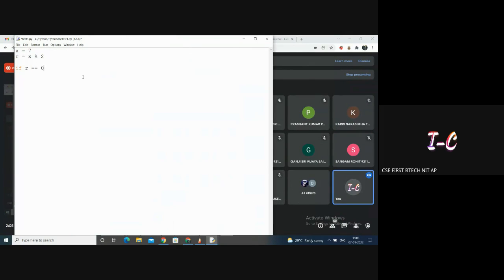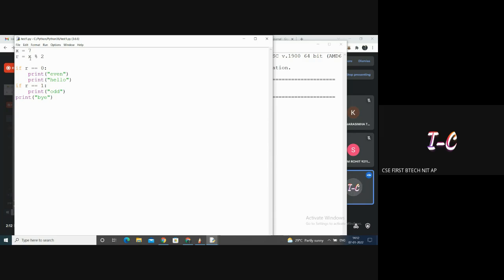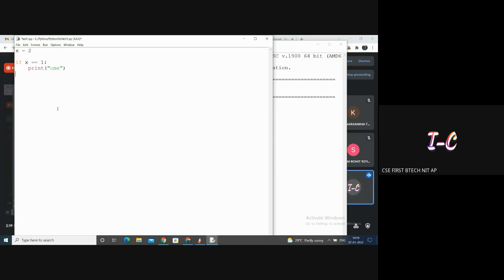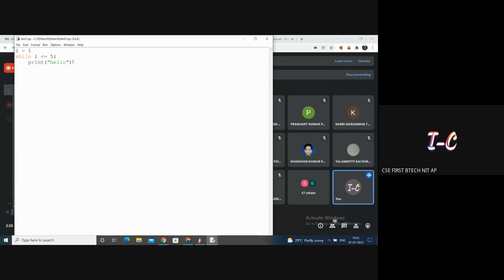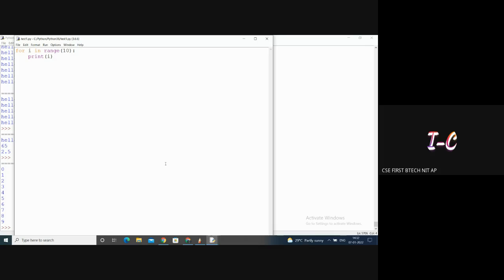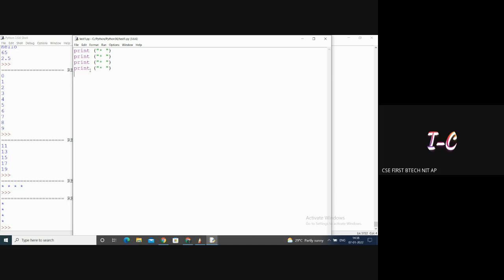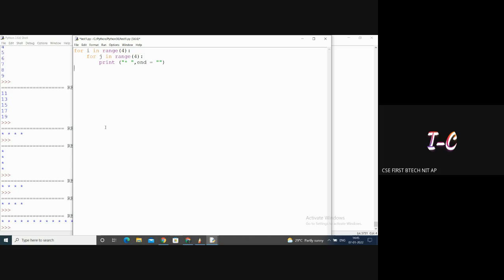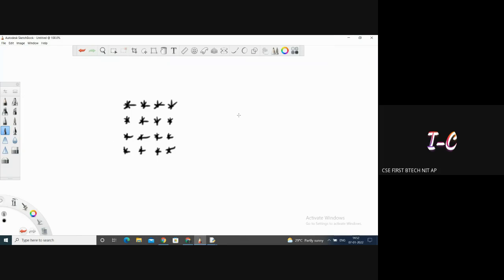Python programming for beginners ....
Your one stop to learn python programming is here.